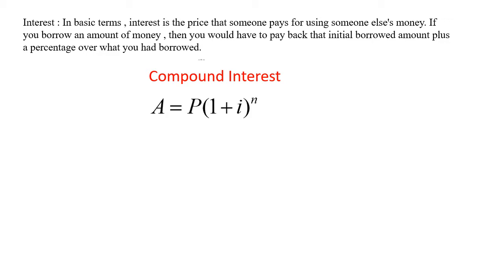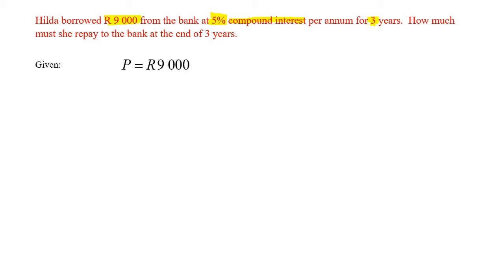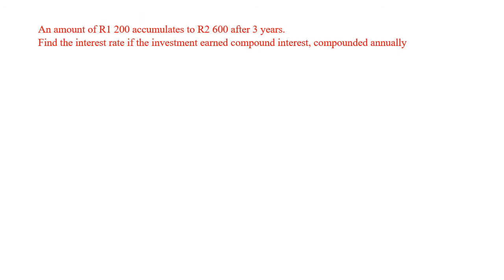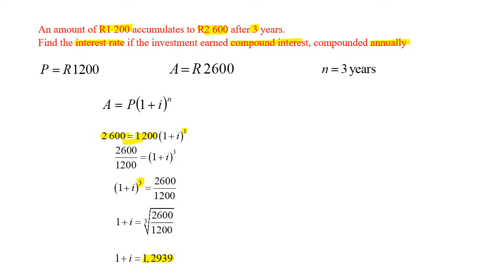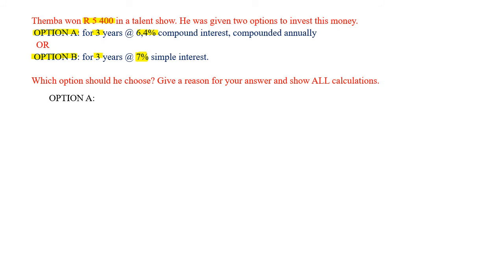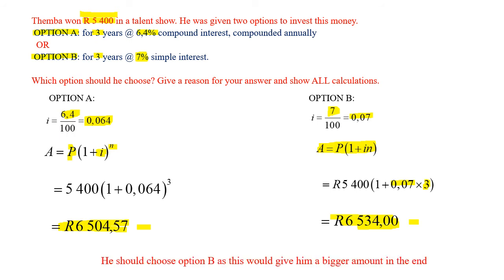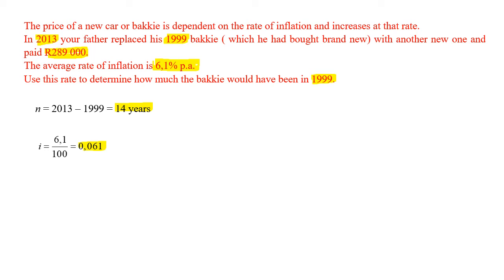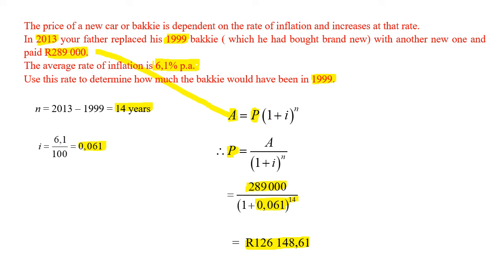Topic 5 :Finance: Compound Interest